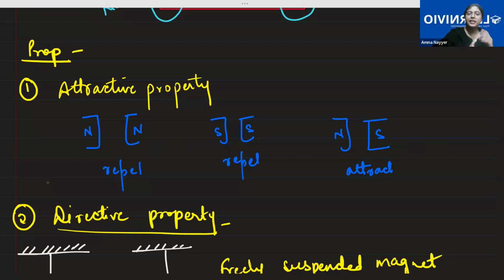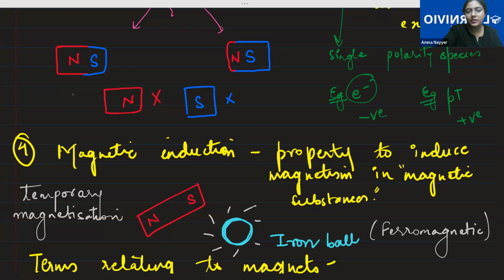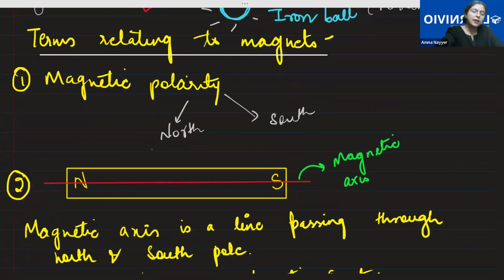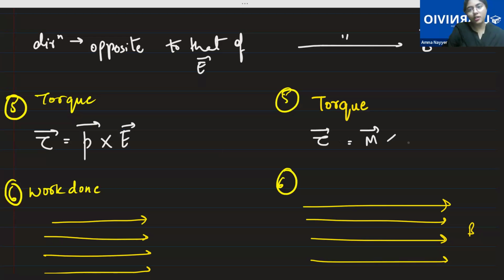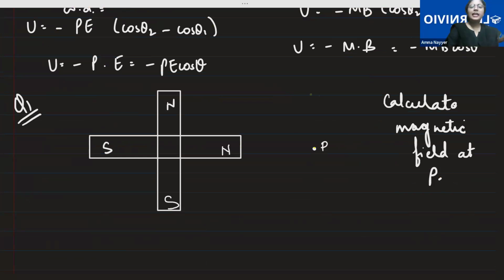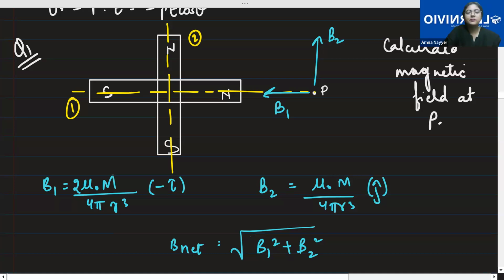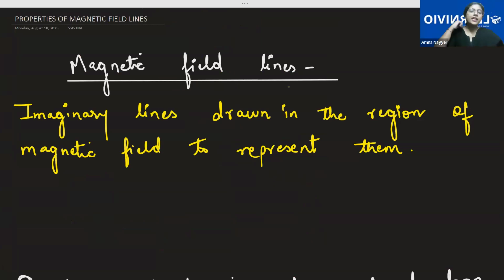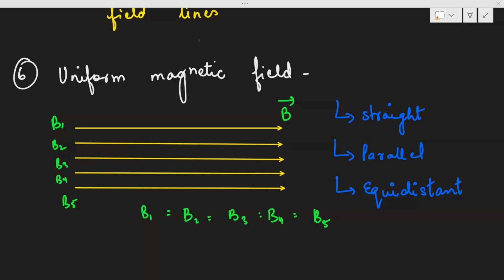Learnivio | 12th_CBSE_P5_2025-10-27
Edukiran Pvt Ltd
109, Pocket 1, Jasola, New Delhi - 110025
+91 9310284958